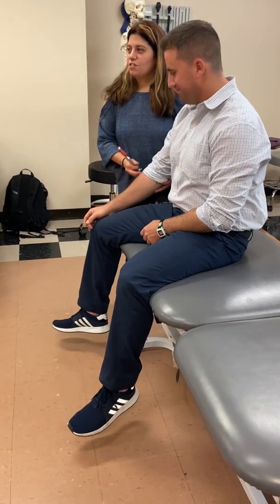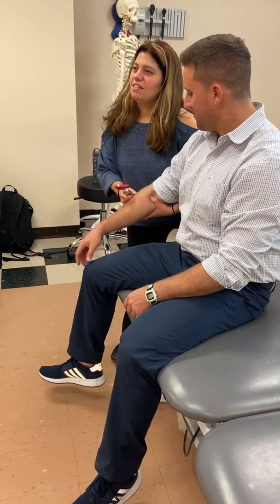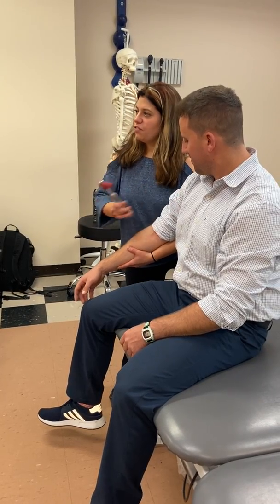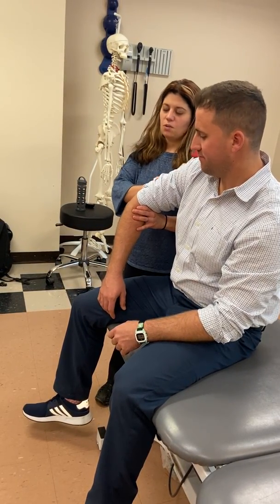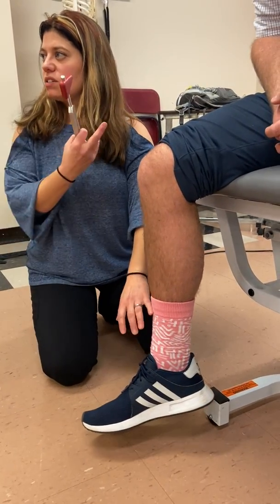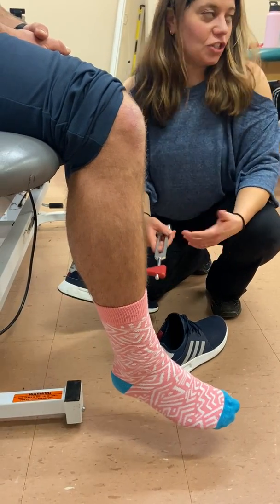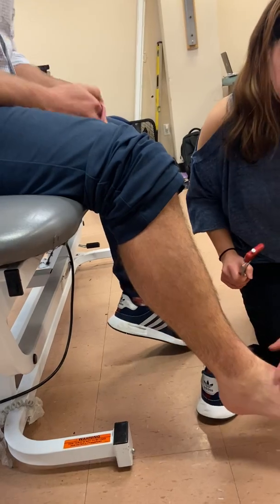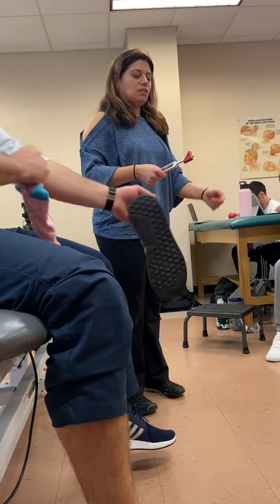Screen_UE+LE reflexes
C5 - biceps
C6 -brachioradialis
C7 - Triceps
L3-L4 - Patella Tendon
S1-S2 - Achilles Tendon